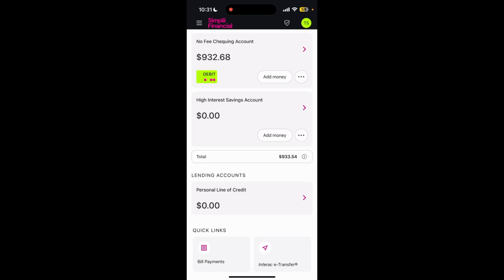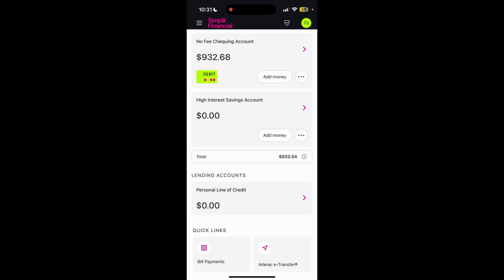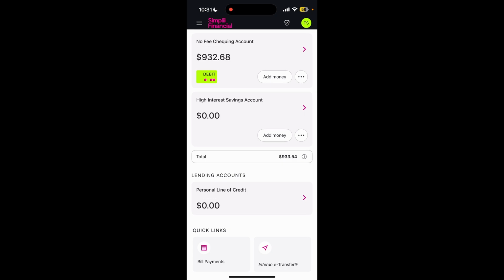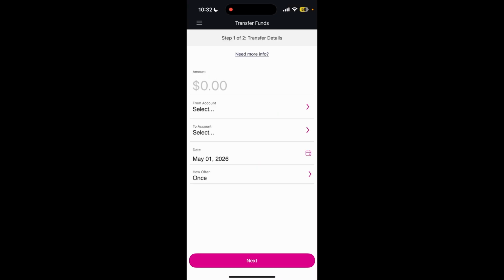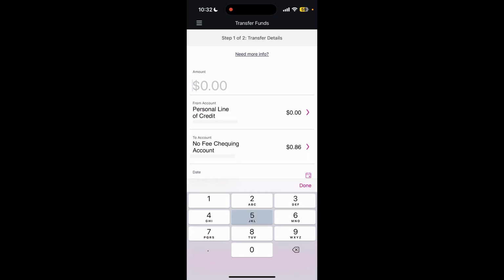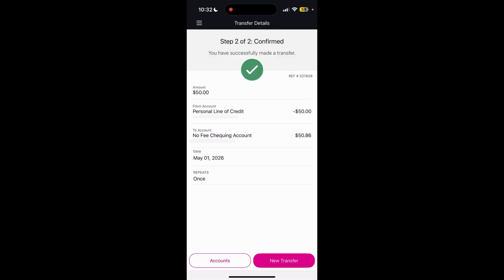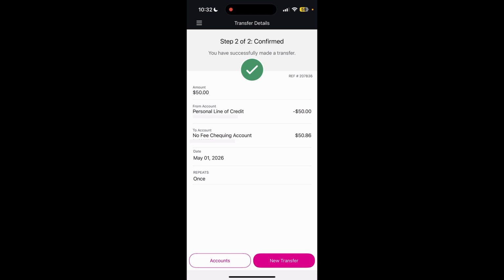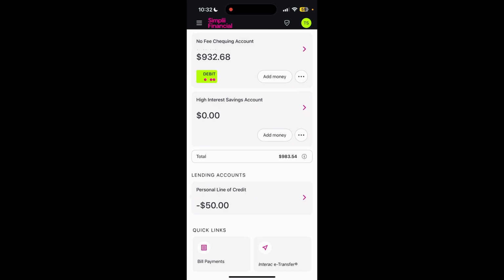How to Use a Personal Line of Credit in Simplii App (Step-by-Step)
Learn how to use a personal line of credit in the Simplii app in this step-by-step tutorial. This beginner-friendly guide shows you exactly how to access your Simplii line of credit, transfer funds to your chequing account, and understand what a $0.00 balance really means.

In this video, I’ll show you exactly how to access your line of credit, transfer funds to your chequing account, and use the money properly. If your balance shows $0.00 and you’re confused, this video will clear that up and walk you through the entire process.

This guide is perfect for beginners in Canada who want to understand how borrowing from a line of credit actually works inside the Simplii app.

What you’ll learn:
✔ How to access your Simplii line of credit
✔ How to transfer funds using the app
✔ What a $0.00 balance really means
✔ How to avoid common mistakes when borrowing
✔ Tips to reduce interest and manage your balance

Using a line of credit can be useful, but only if you understand how it works. This video keeps it simple and practical.

📈 Brokers

Wealthsimple
Code: UJL3TA

Questrade
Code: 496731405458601